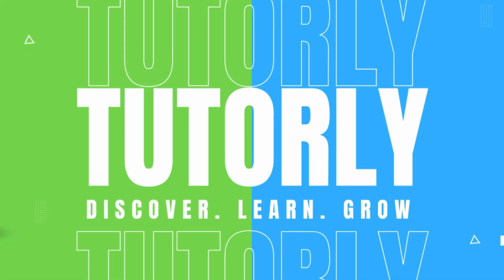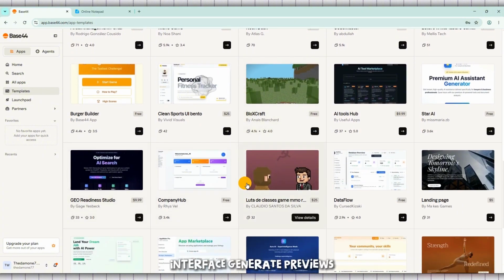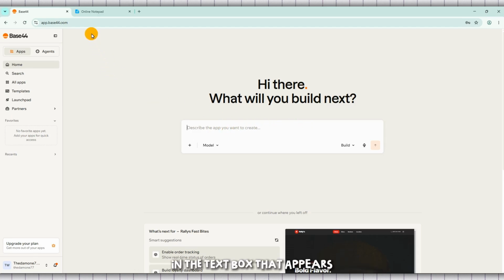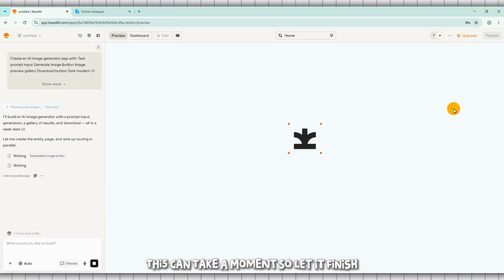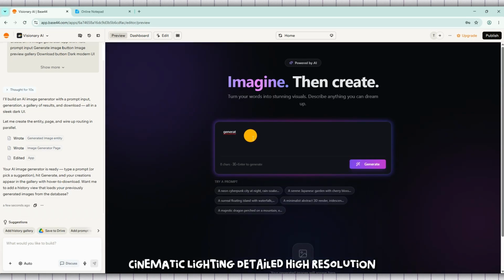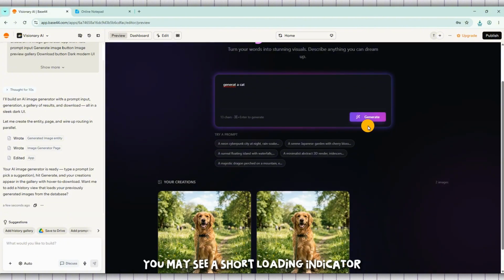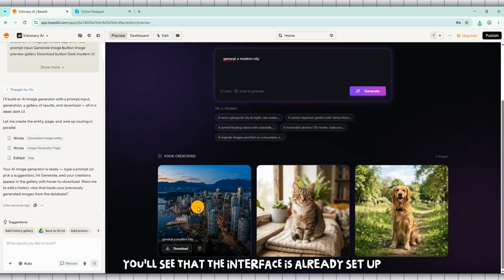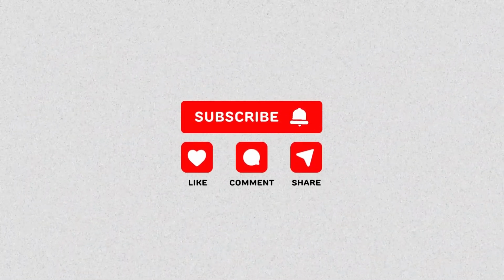How To Make Image Generation Tool By Base44 (2026 Guide)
Learn how to create your own image generation tool using Base64, a powerful encoding scheme. This video guide will walk you through the process of building a custom image generation tool from scratch, giving you the ability to generate images on the fly. With this tool, you'll be able to convert text into images, create custom graphics, and more. Whether you're a developer, designer, or simply looking to explore the possibilities of image generation, this video is for you. Discover the capabilities of Base64 and start creating your own unique images today. By following along with this tutorial, you'll gain hands-on experience with image generation and be able to apply your new skills to a wide range of projects. So why wait? Start making your own image generation tool with Base64 now and unlock a world of creative possibilities.